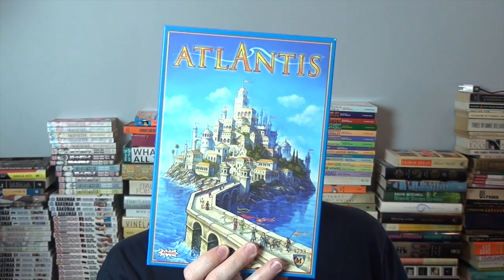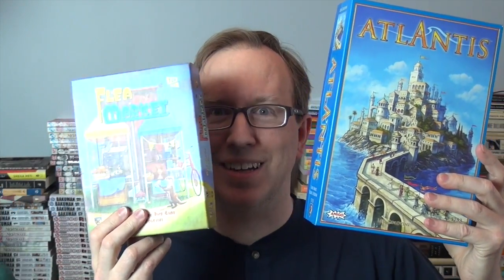Hot Tin Roof — overview and rules explanation